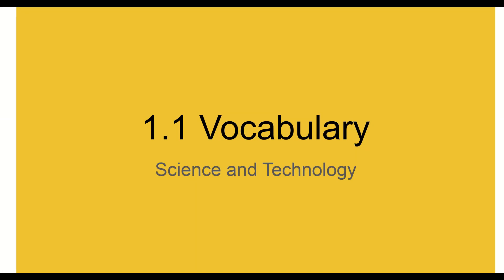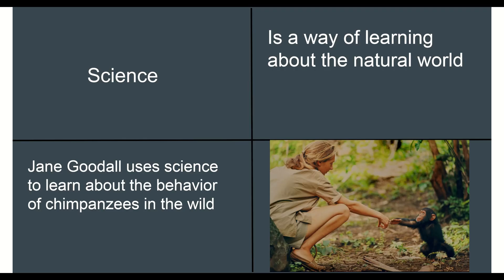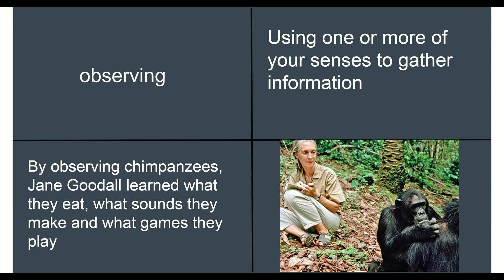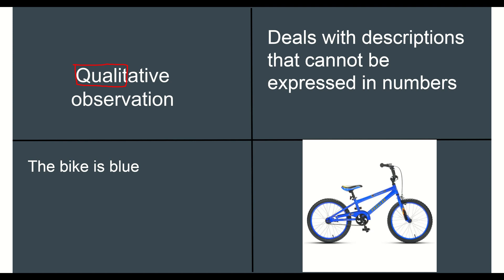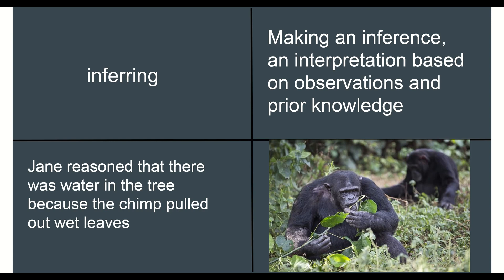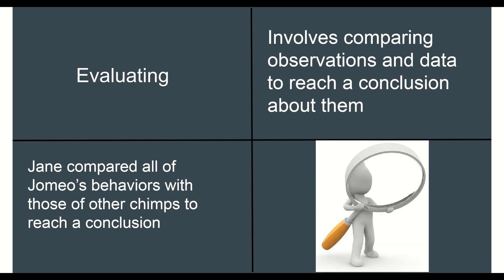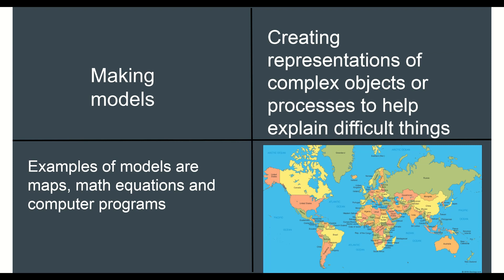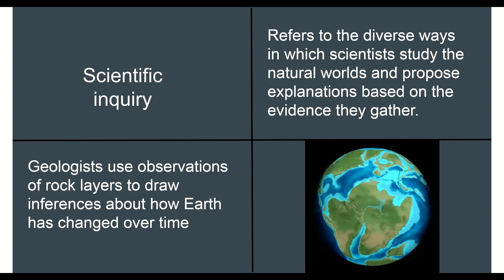1.1 science and technology vocabulary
contains all vocabulary for section 1.1 of our Science and Technology unit.